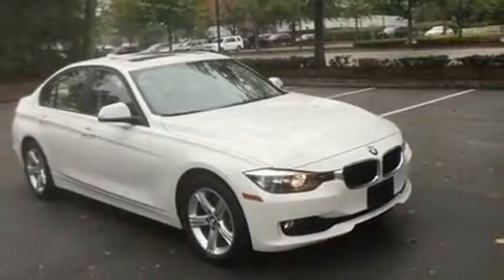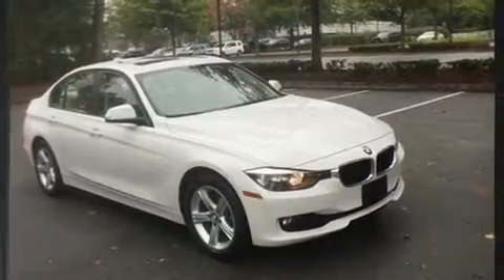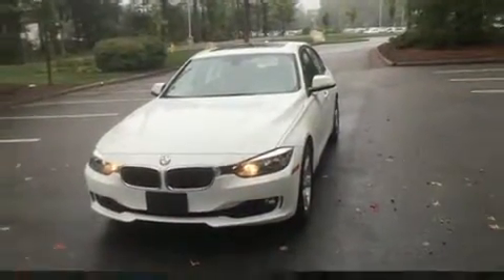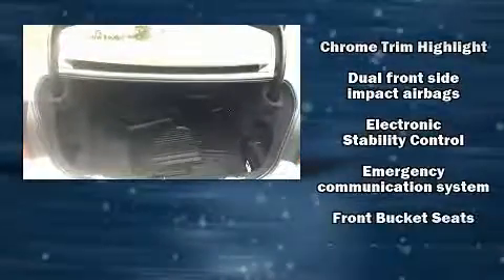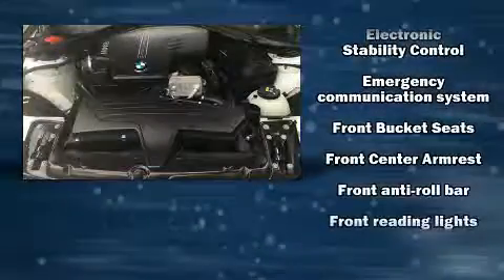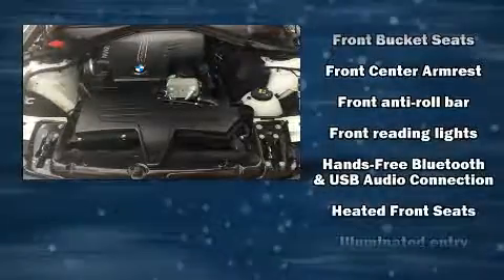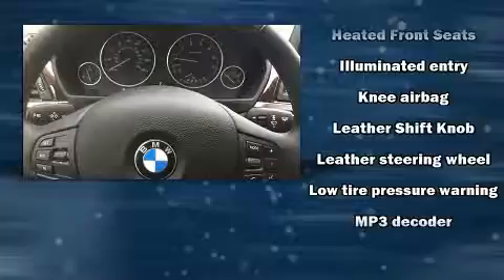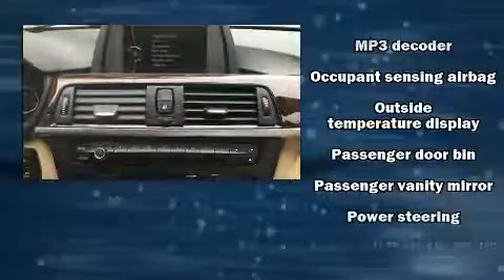2014 BMW 3 Series 320i xDrive in Rockland, MA 02370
Get excited about the 2014 BMW 3-Series. With fewer than 35,000 miles on the odometer, this 4 door sedan prioritizes comfort, safety and convenience. Performance and efficiency are both prioritized thanks to the 2 liter 4 cylinder engine, and all wheel drive keeps this model firmly attached to the road surface. Turbocharger technology provides forced air induction, enhancing performance while preserving fuel economy. BMW prioritized handling and performance with features such as: front and rear reading lights, 1-touch window functionality, a leather steering wheel, front and rear air conditioning, fully automatic headlights, rain sensing wipers, and remote keyless entry. Audio features include a CD player with MP3 capability, and 9 speakers, providing excellent sound throughout the cabin. With side curtain airbags supplementing the rest of the safety network, you can be assured that you and your passengers will experience top-tier protection. This vehicle has achieved Certified Pre-Owned status, by passing BMW's rigorous certification process. Our knowledgeable sales staff is available to answer any questions that you might have. Stop in and take a test drive!